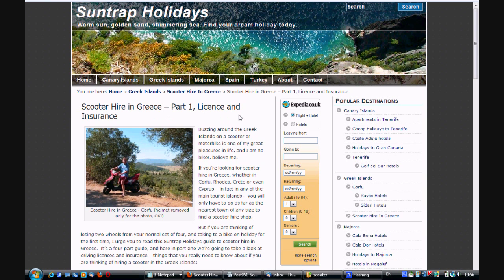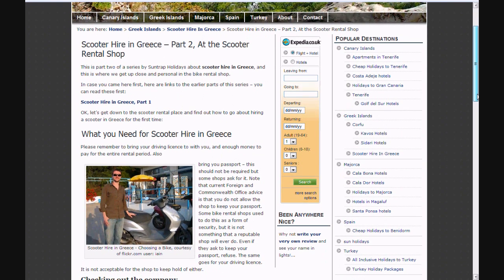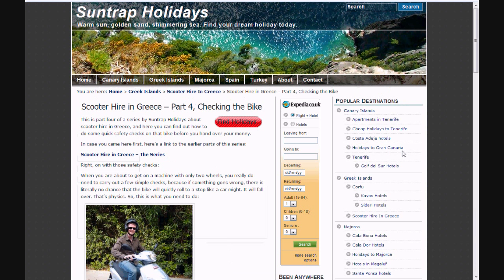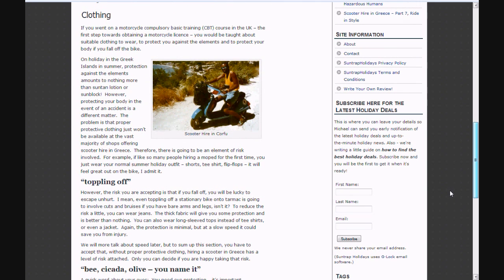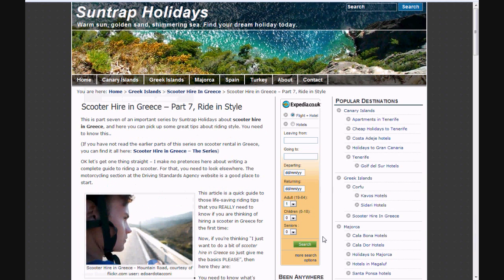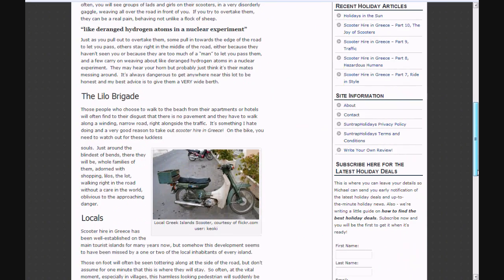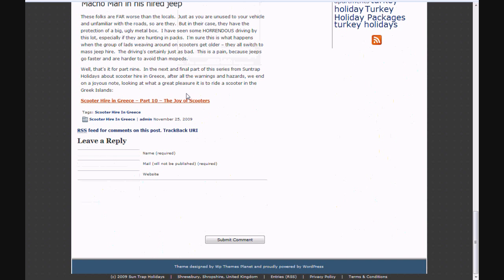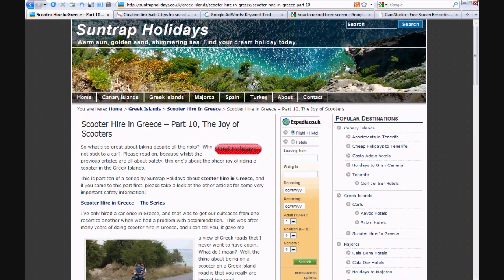Scooter Hire in Greece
Stay safe; have fun; when you do scooter hire in Greece. Read this